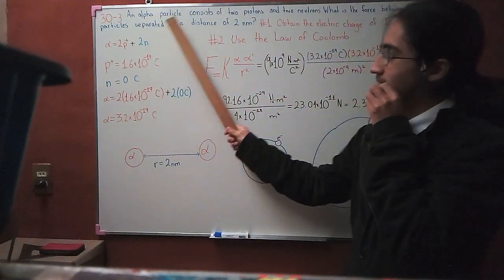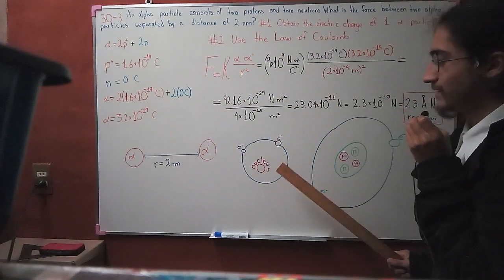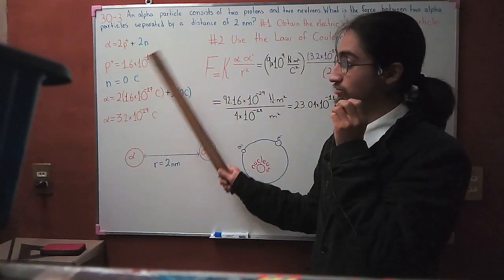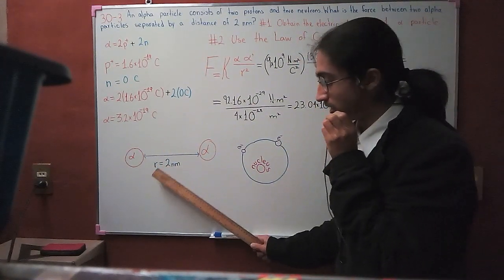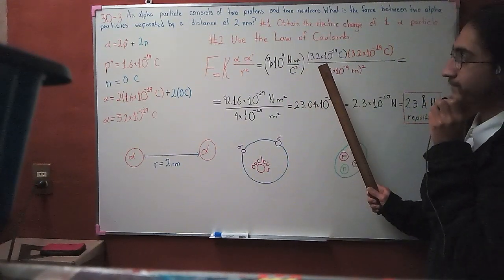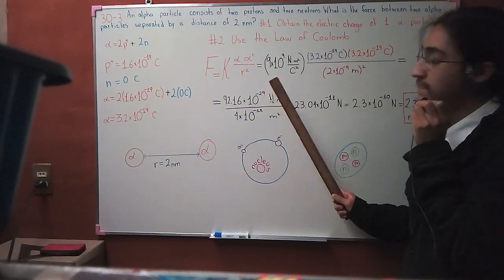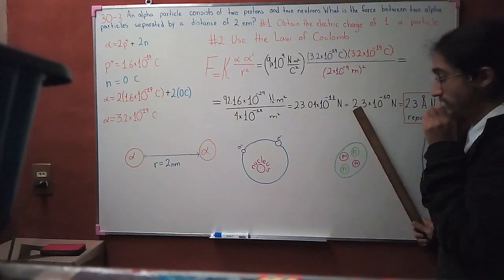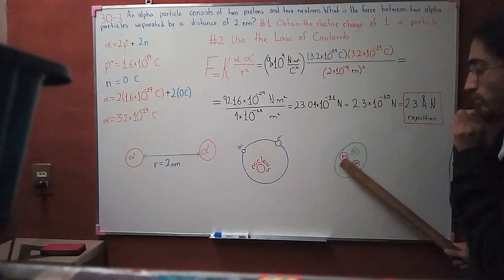Problem 30-3 of the book of Physics of Paul E. Tippens.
Physics & electromagnetism.